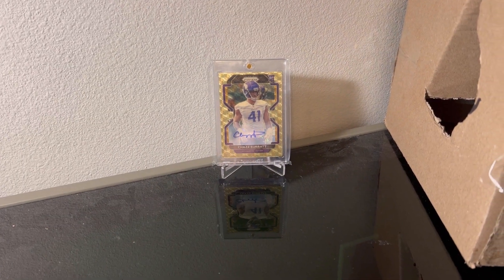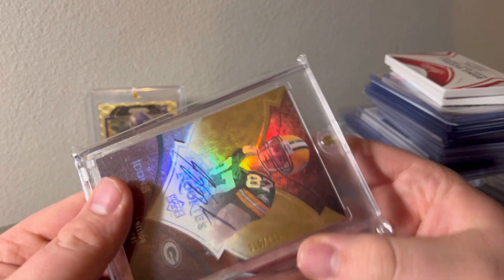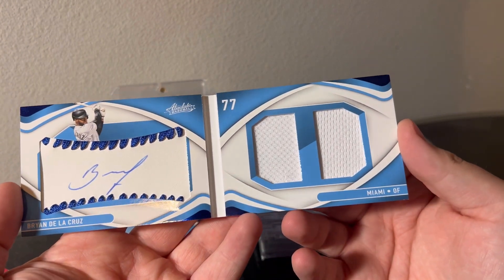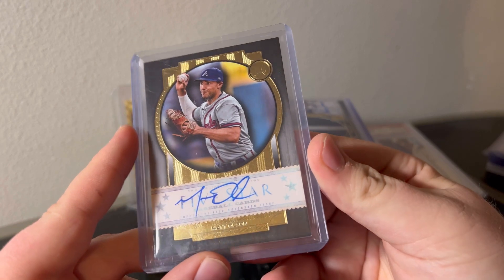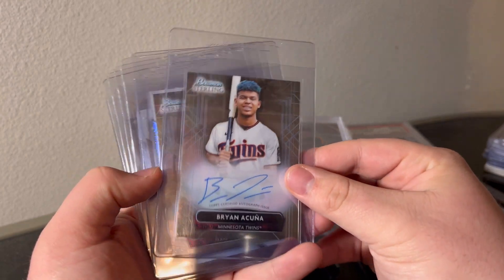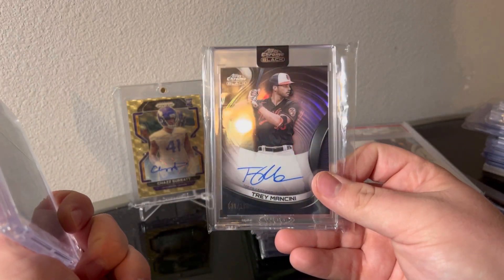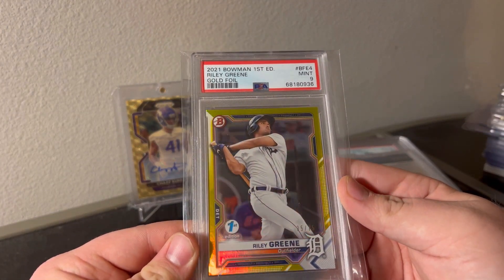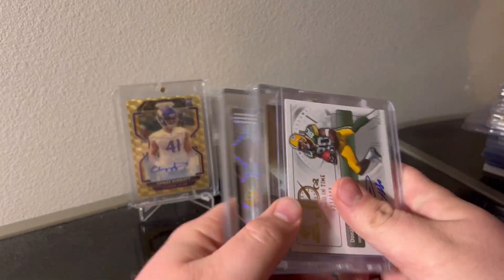AWESOME 3 PACKAGE SPORTS CARD MAILDAY!!! BIG TIME BASEBALL CARD PICKUPS!!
Welcome to Connors Cards! Today, we have a special mail day where we unbox and showcase some amazing sports cards we've received in the mail. From rare rookie cards to autographed memorabilia, we have it all. Tune in to see what treasures we've uncovered in this latest haul. Whether you're a seasoned collector or just starting out, we hope you'll join us on this journey as we explore the world of sports cards together.

If you enjoyed the video and my other content, please consider hitting that subscribe button and turning on notifications to make sure you don’t miss one of my uploads and get notified every time I post!

We try out best to provide enjoyable content to you guys and capture my collecting journey in videos! I am always buying, selling, trading, and working to better my collection and document my journey along the way. We have put out some really cool videos and showcased some awesome cards as well! I am thankful for the opportunity to showcase and document the hobby we all love through this channel!

I post show recaps, mail days, box breaks, my opinion, and other hobby related topics from a dealer and collectors’ point of view!